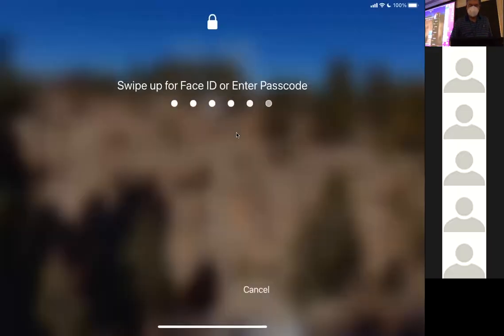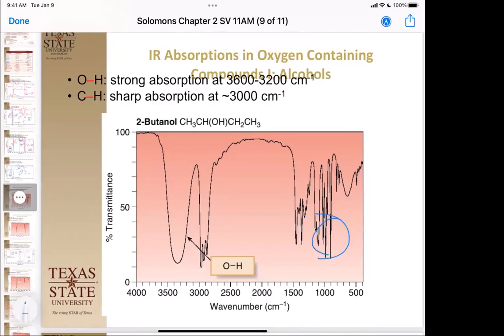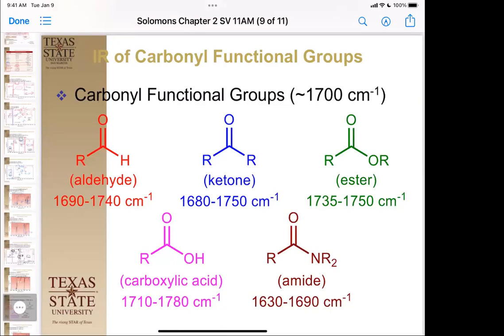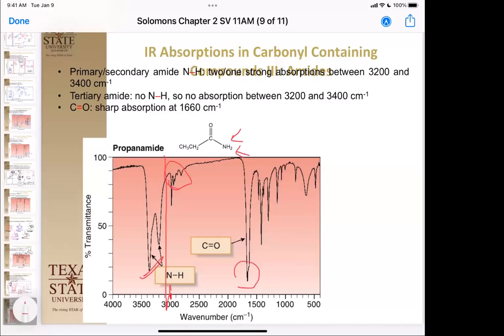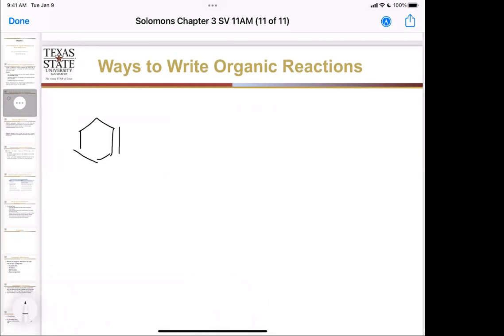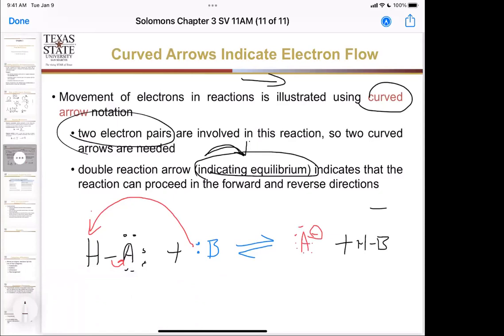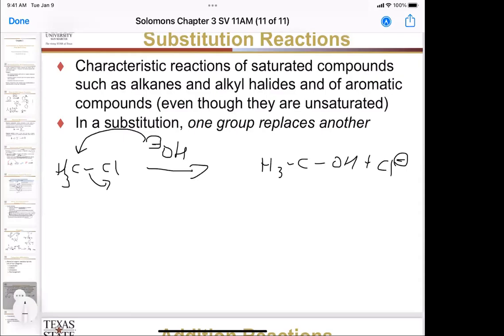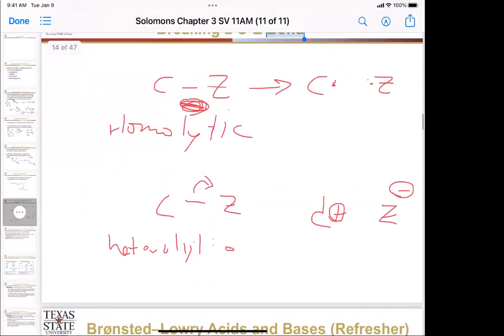CHEM 2341 11 AM Chapter 2 IR and Chapter 3 Part 1and